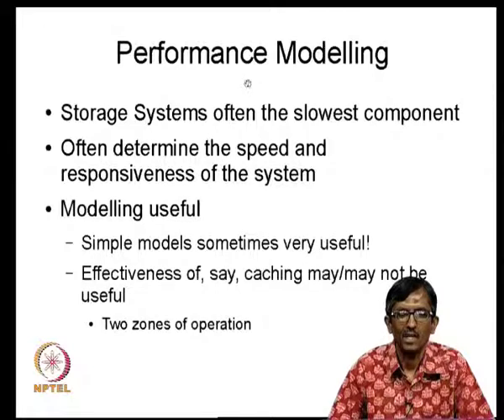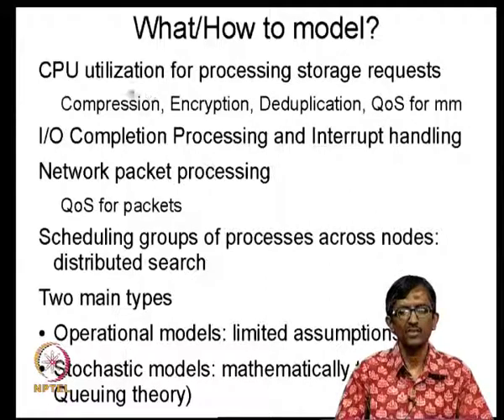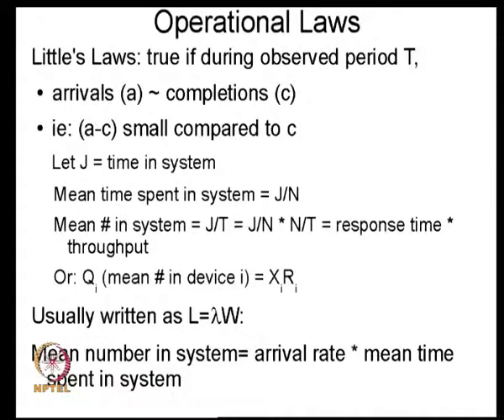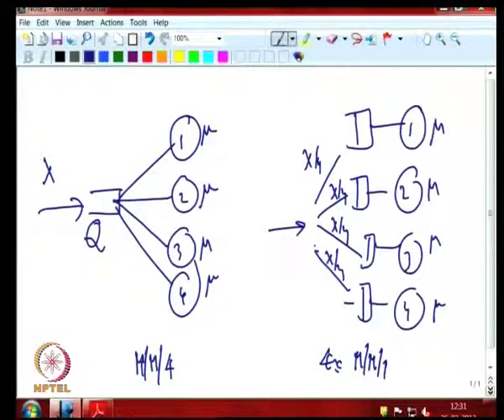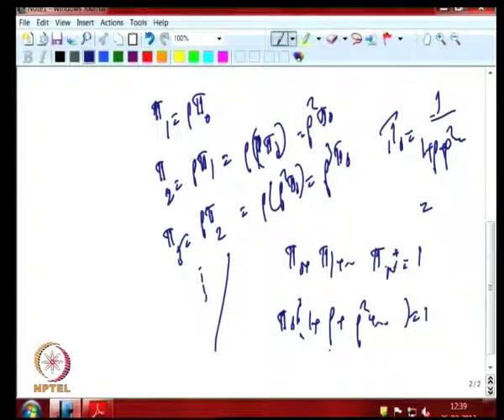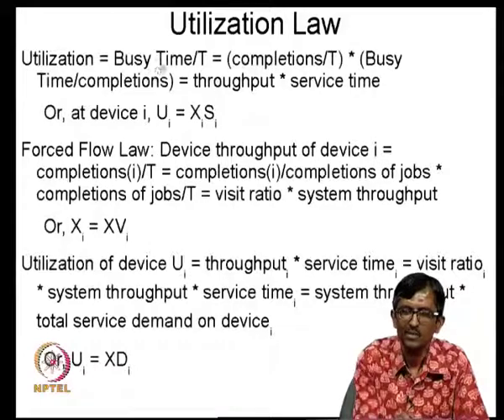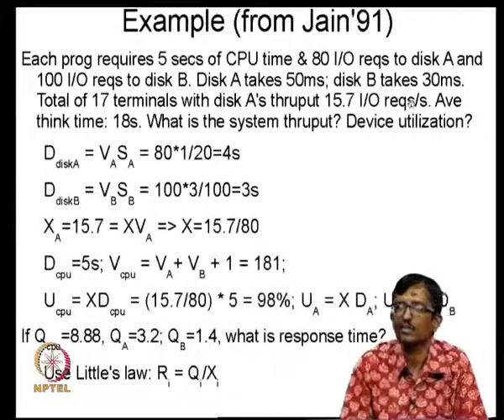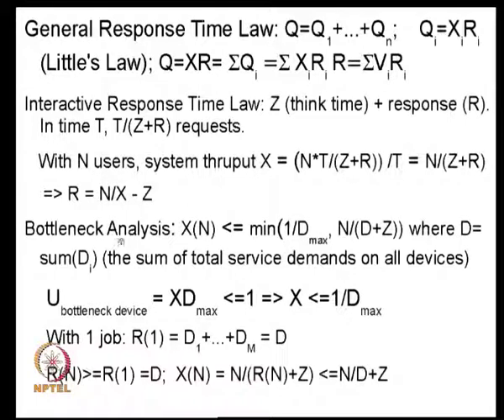Mod-07 Lec-28 Performance